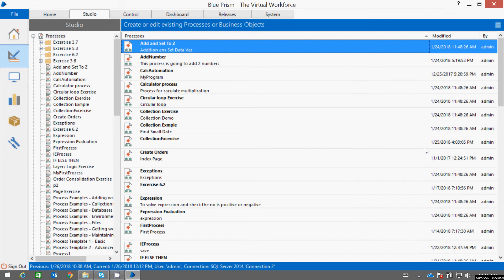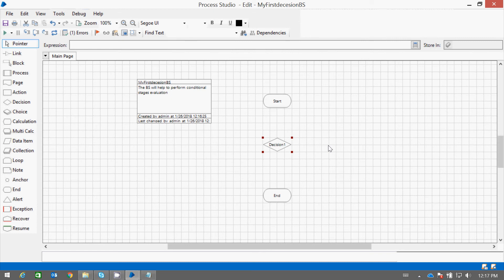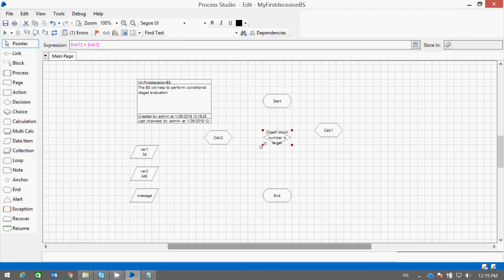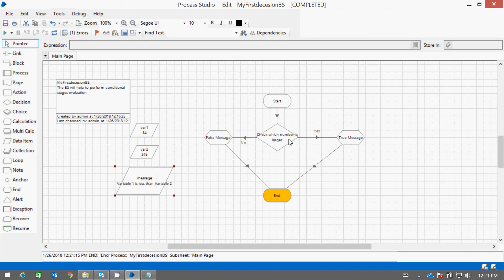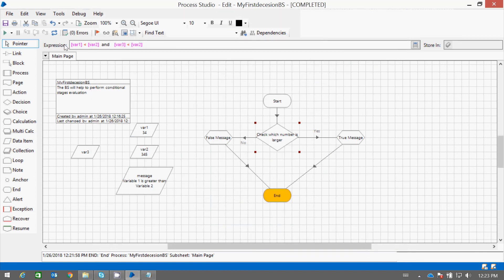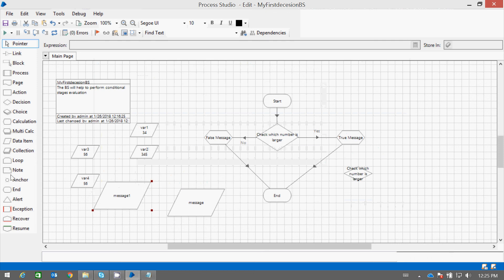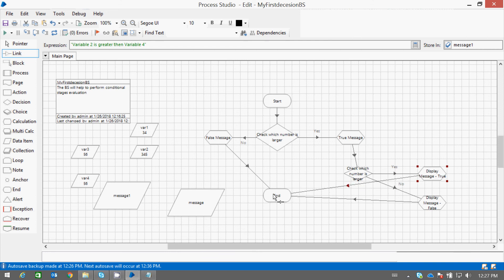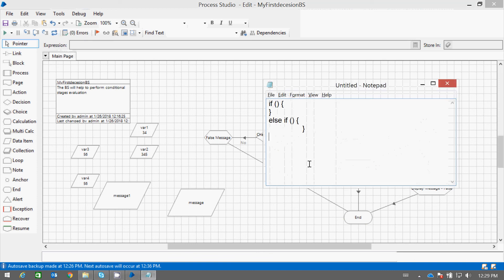Blue Prism Video Tutorial | 003 | Decision Stage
The Decision stage is the simplest method to create multiple paths in a Process. The Decision stage works by evaluating the result of an expression as either true or false. Expressions are formulas used to calculate a value of some kind and are used in many other types of stages.